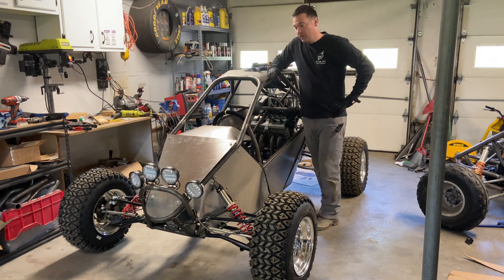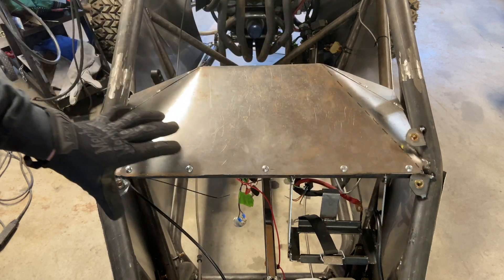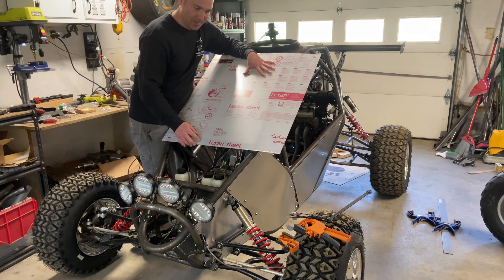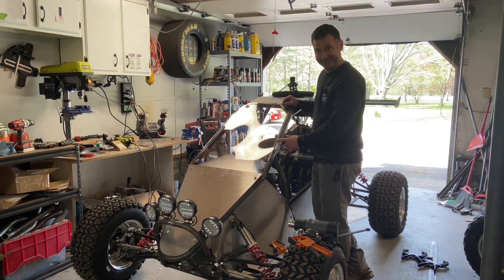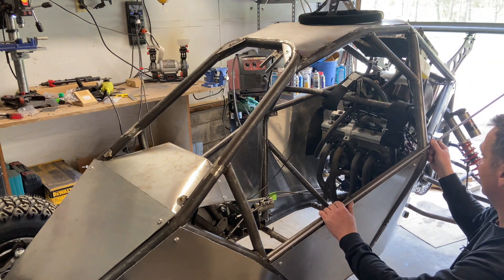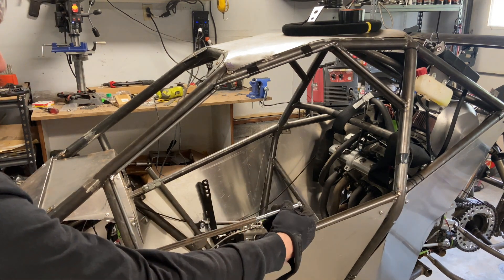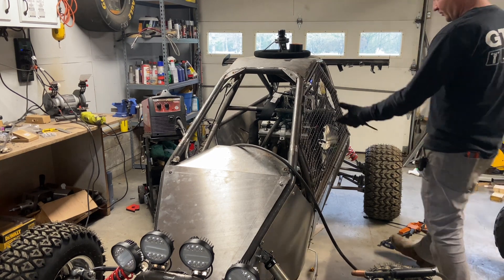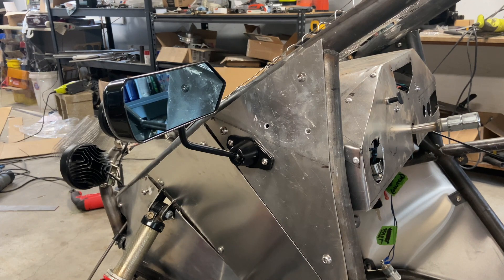Crosskart Build #27: Windshield and Doors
I've been kind of dreading this, but it turned out to be pretty easy once I got started.  I hope this helps all builders to make their machines better.

-Kyle